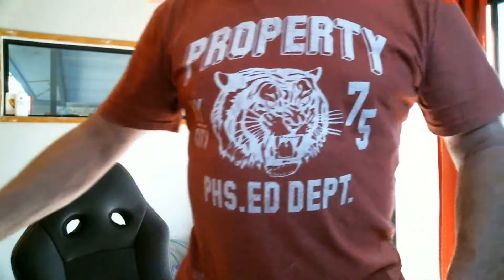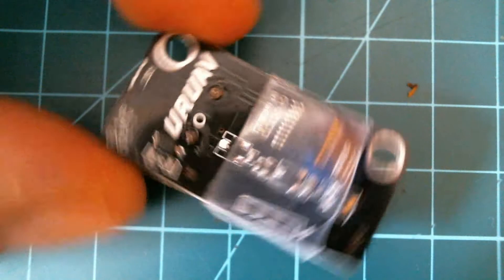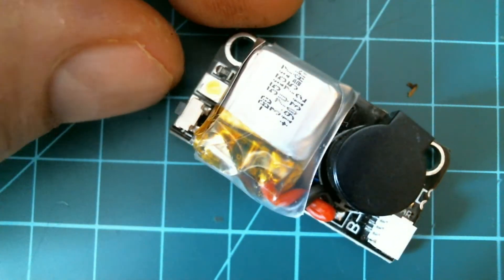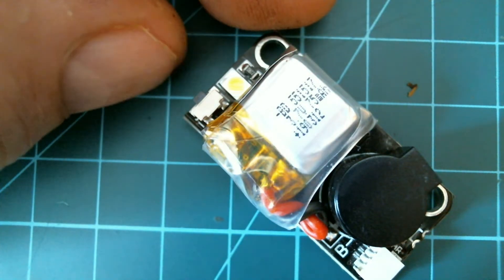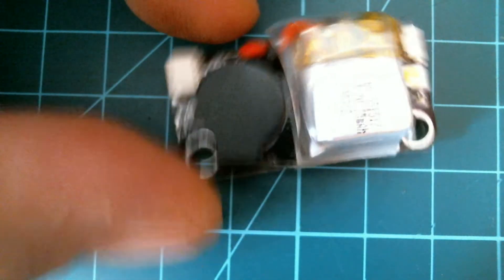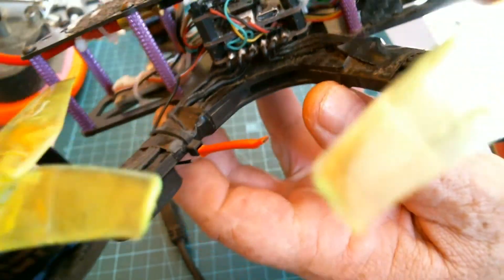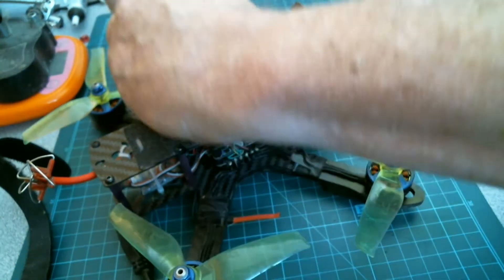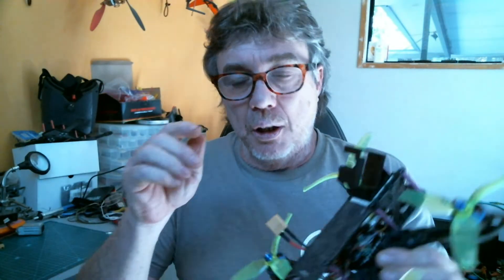URUAV Buzzer (beeper)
URUAV Beeper that still works after battery ejection.